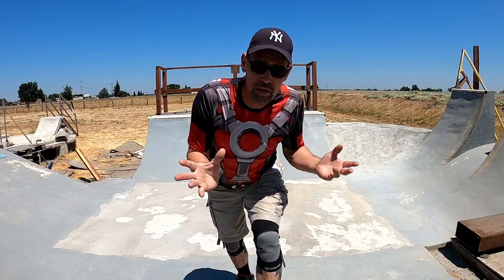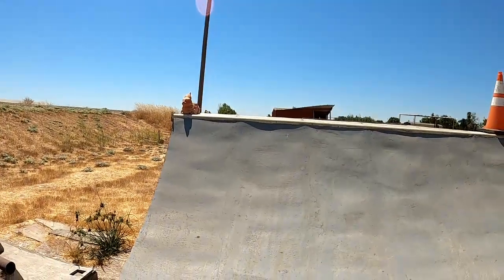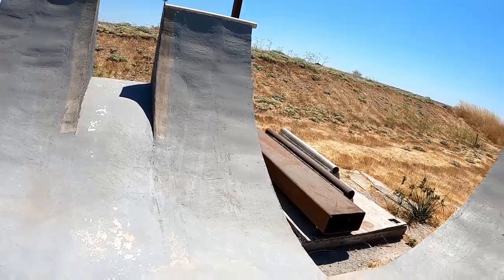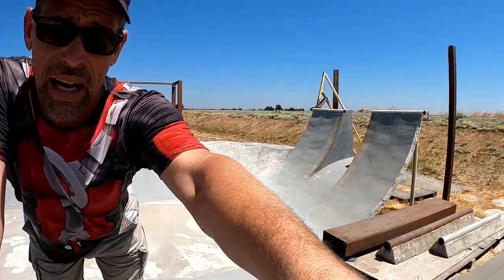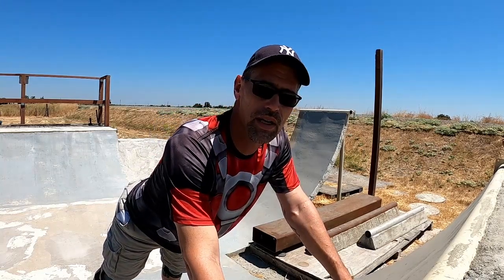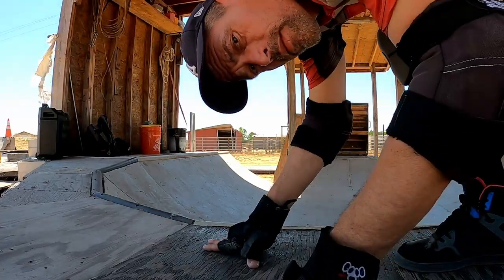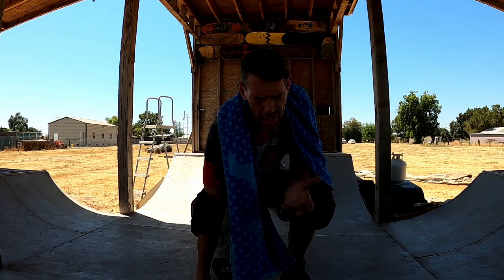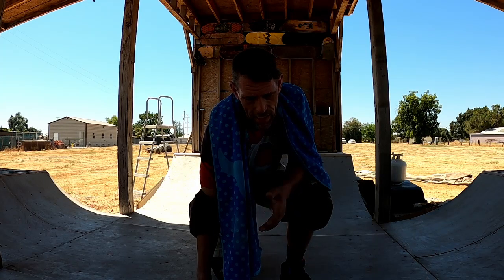Jolly Green and the Personal Drop In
Finally I drop in on my largest ramp...